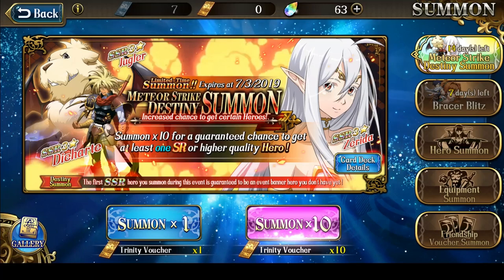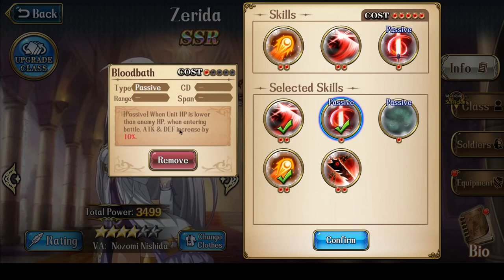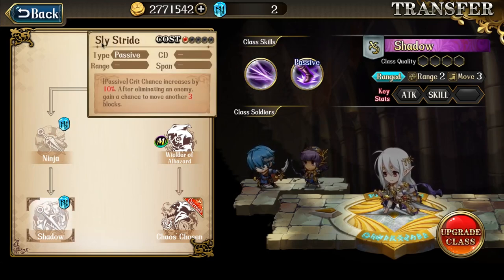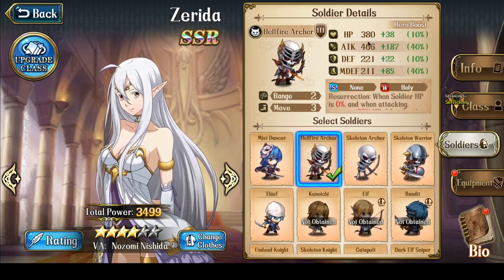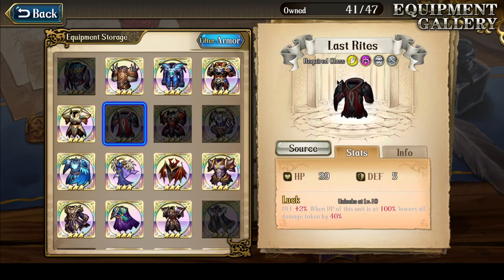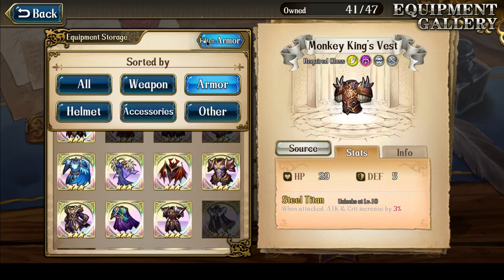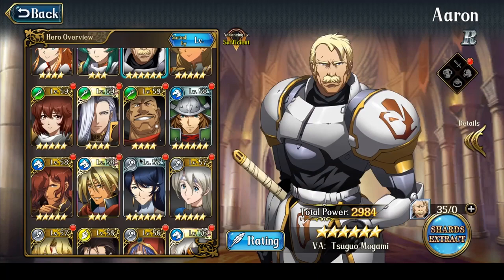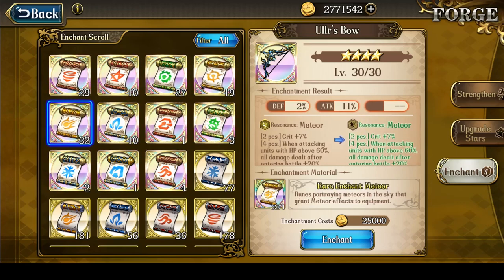Langrisser M - The Way to Build Zerida [Shadow]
Enchant update: For PvP, Zerida should use Breeze!  Mobility is king there, far more than extra damage.

Along with the new Meteor Strike Summon Banner, here is a video on how to build Zerida!
Zerida's final class: I prefer shadow because it was a much higher SKILL stat, despite lower stats in ATK, DEF, MDEF, and HP.  Both work, however.